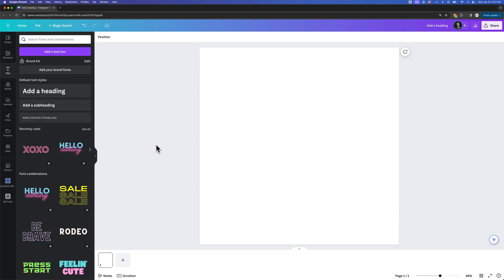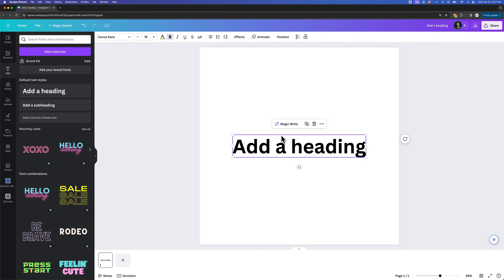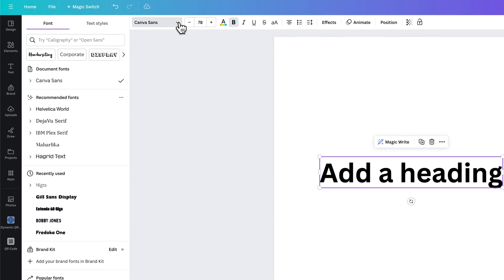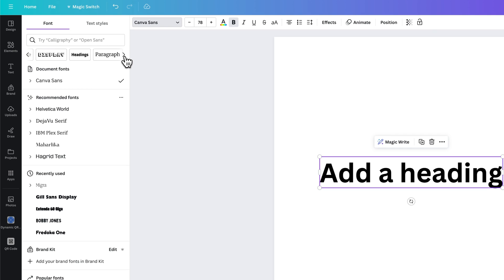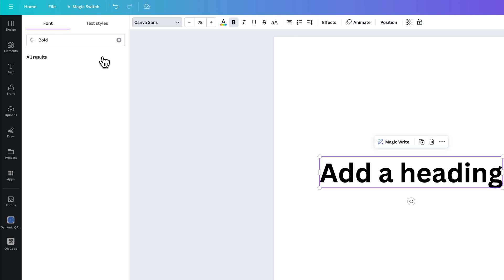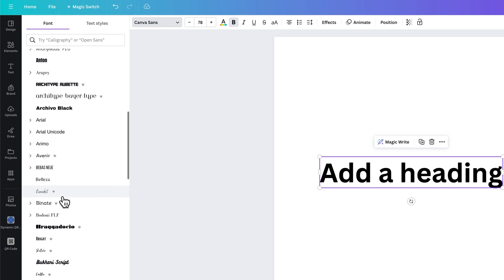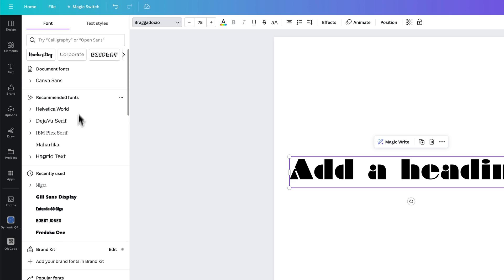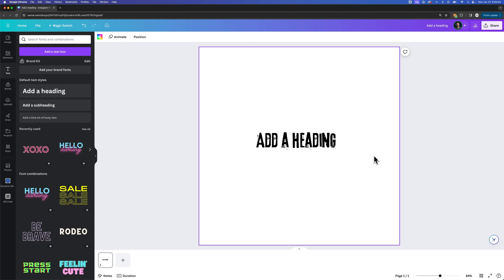How to Change Fonts in Canva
In this Canva tutorial, learn how to change fonts in Canva.